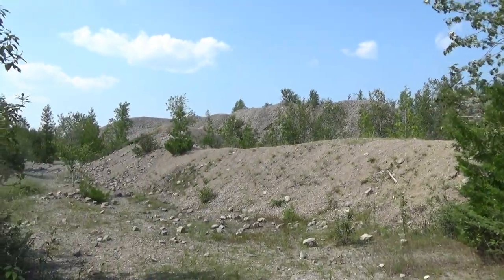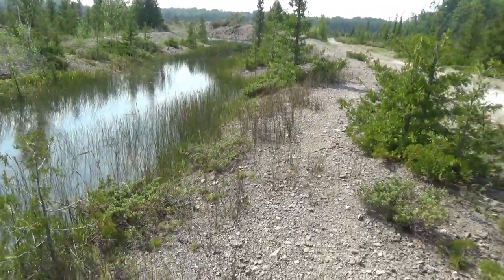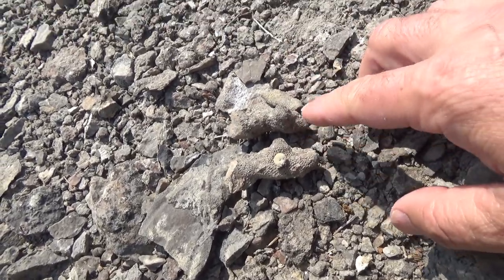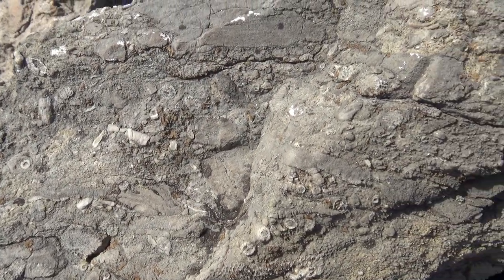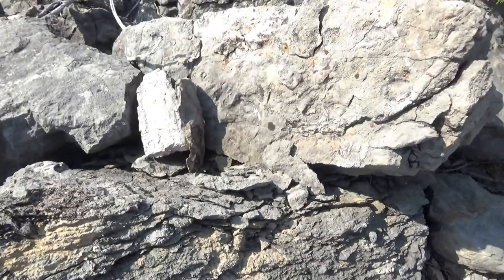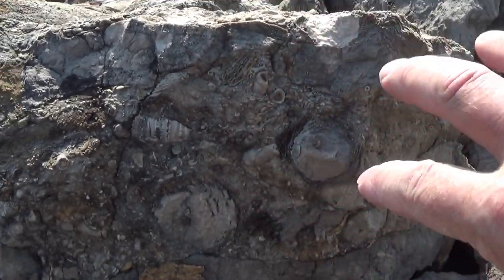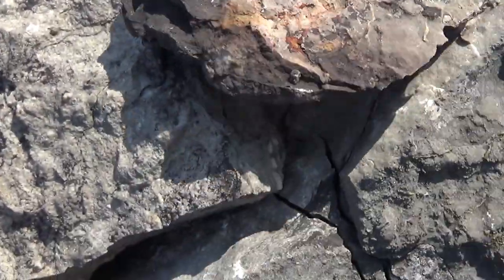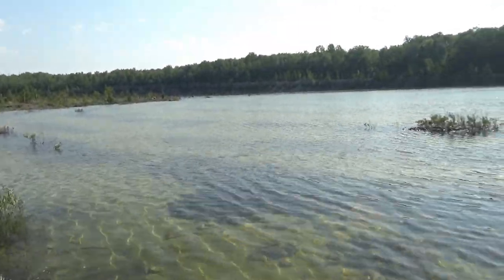A Fossil Hunters Dream Rockport Quarry In Alpena Michigan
Rockport Quarry in Alpena Michigan is a fossil hunter's dream! Literally everywhere you look there are fossils. We are walking on fossils with every step.